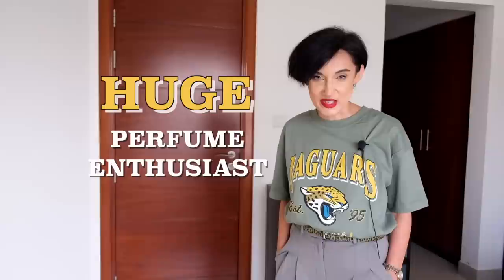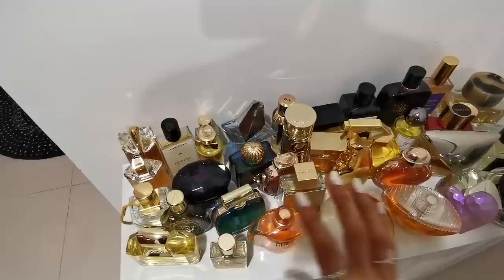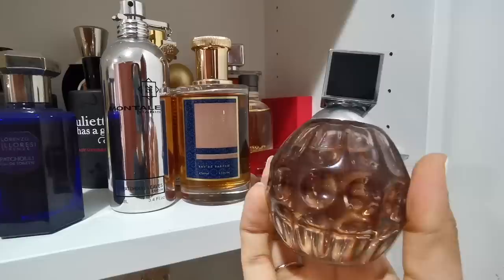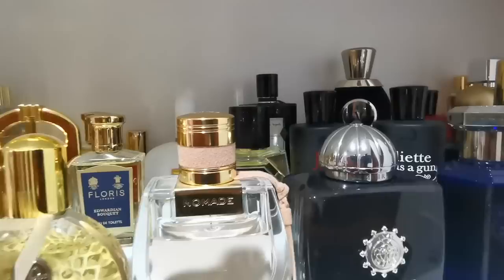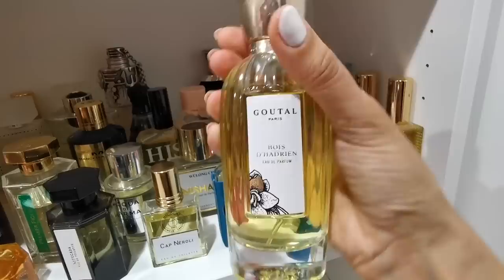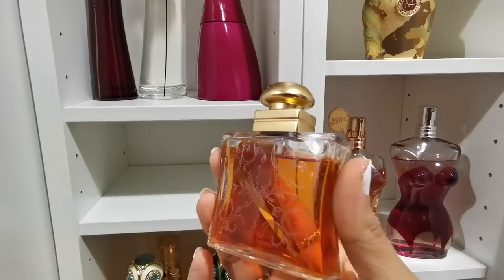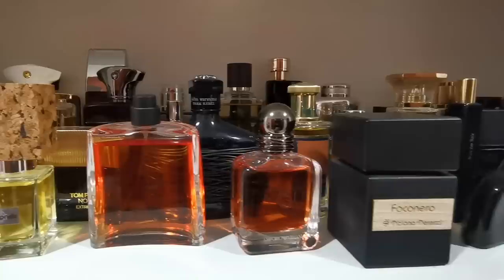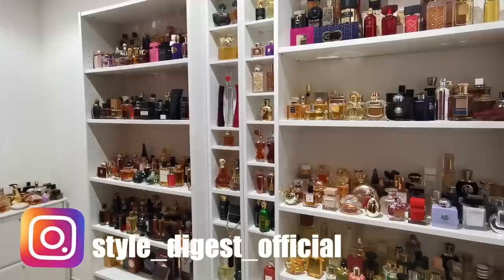$30 000 Huge Fragrance Collection Review. FULL VERSION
Hi everyone!
This video is a FULL version of my entire collection review as I promised.
 This version is for those who are curious  to see my collection in detail and ready to devote 35 minutes of their time to watching it.

Address:
Leila FG